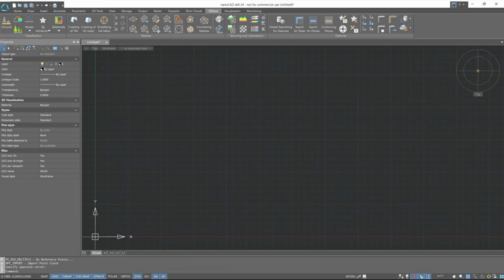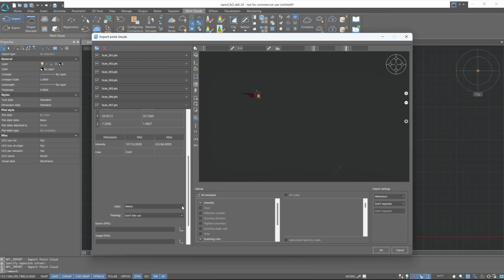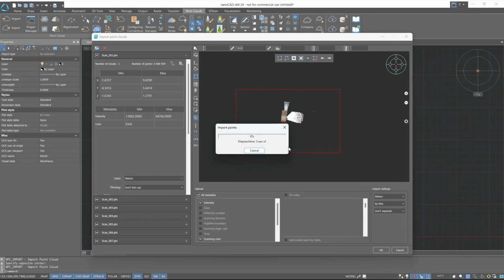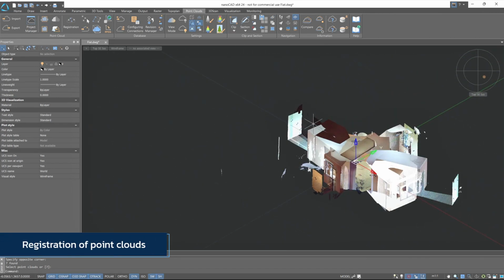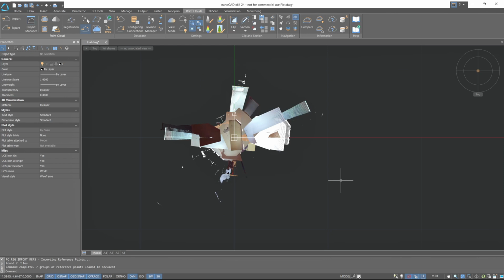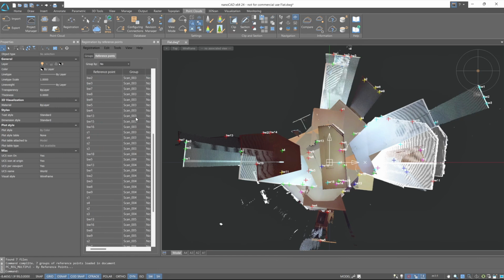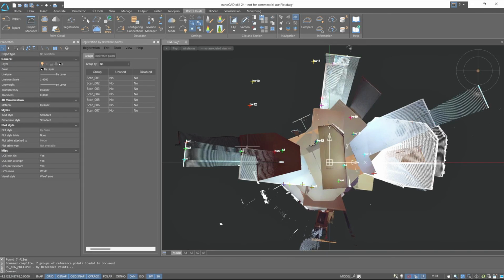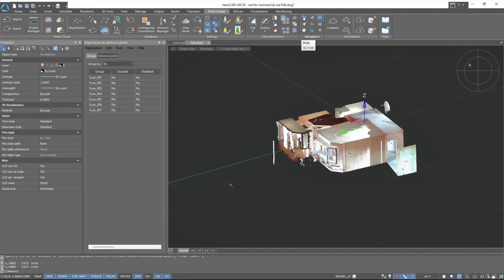Registration of Point Clouds - nanoCAD 3DScan - Lesson 2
In the second lesson of nanoCAD 3DScan course we will look at the point cloud registration procedure or as it is also called stitching.
If you want to get a different result than in the example when working with nanoCAD 3DScan, refer to the Help, which can be called using the "HELP_PC" command.

Download and get started with fully functional 30-day trial version of nanoCAD 3DScan today

00:09 – Introduction
00:48 – Importing of files
02:46 – VIEW MODE command
03:06 – Registration of point clouds
03:57 – IMPORTING REFERENCE POINTS command
04:15 – POINT CLOUDS REGISTRATION procedure